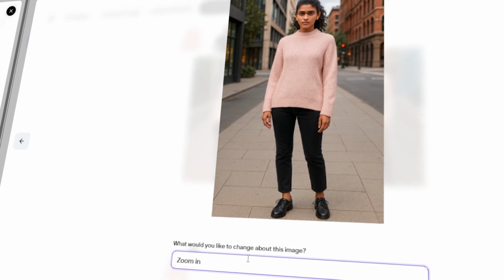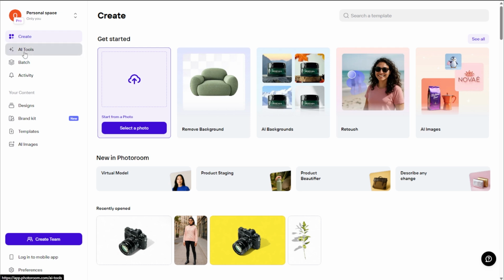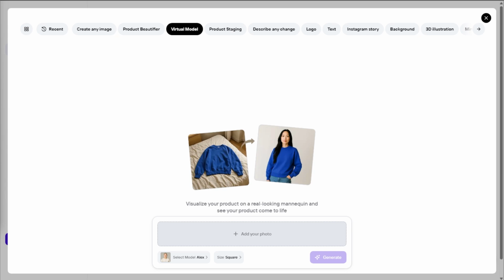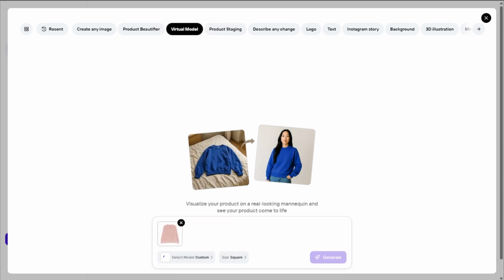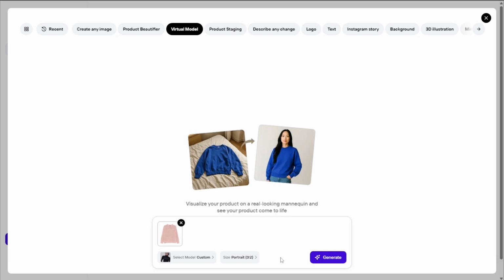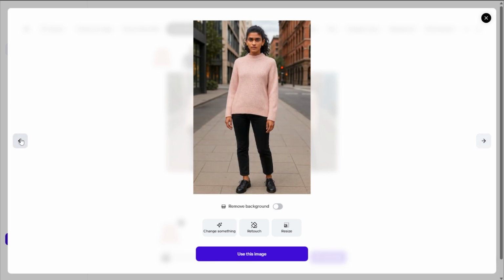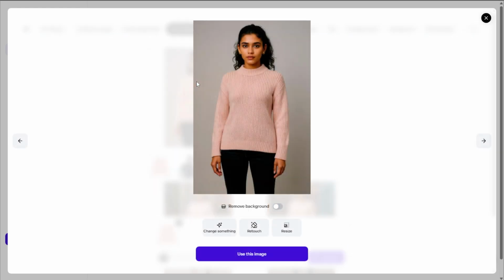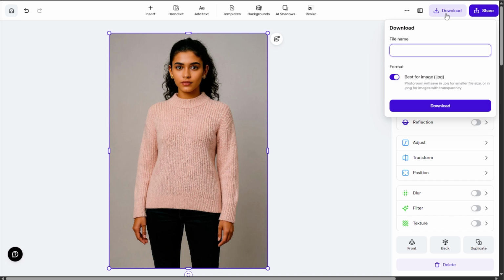How to Generate a Virtual Model for Clothes Using AI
Learn how to generate a virtual model for clothing using AI to showcase outfits digitally. This tutorial shows how to create realistic AI fashion models, apply garments, and use them for mockups, online stores, or design previews without needing photoshoots.